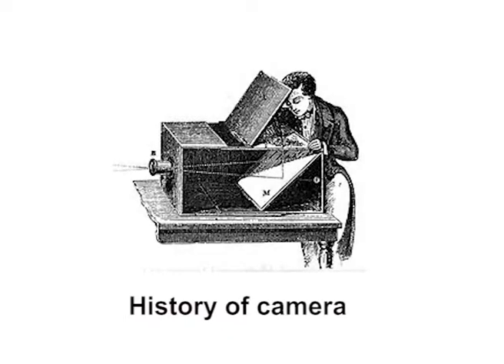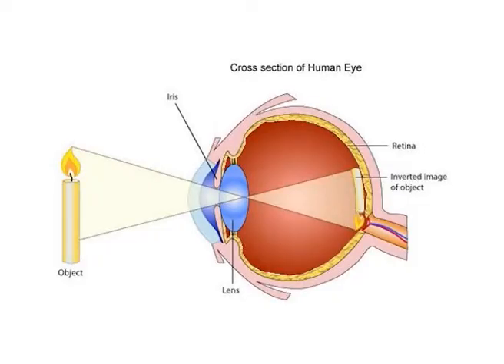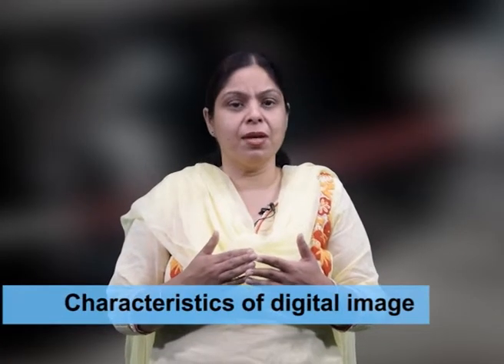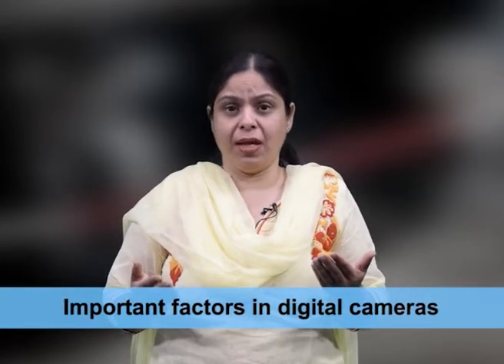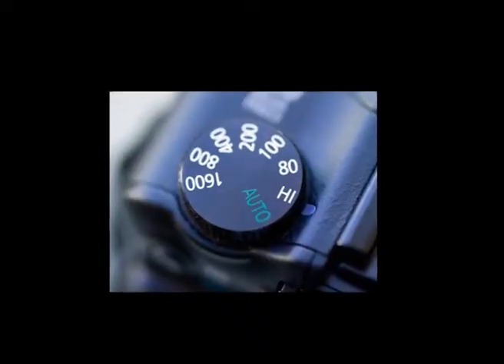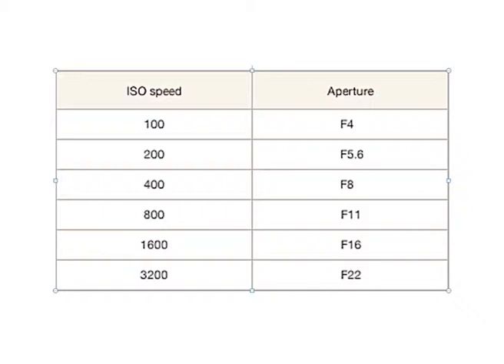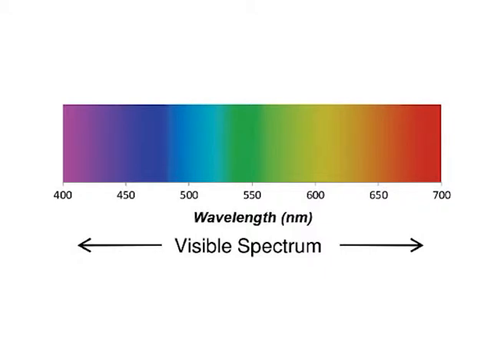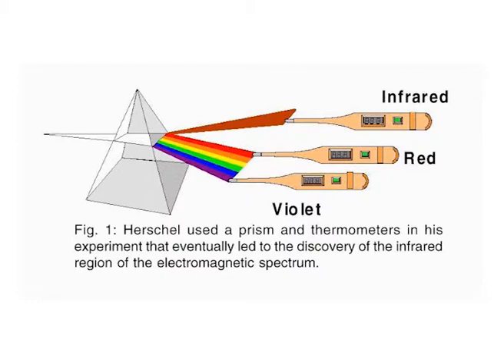Forensic Photography - Part III (CH-06)